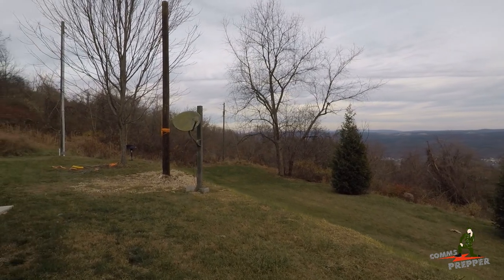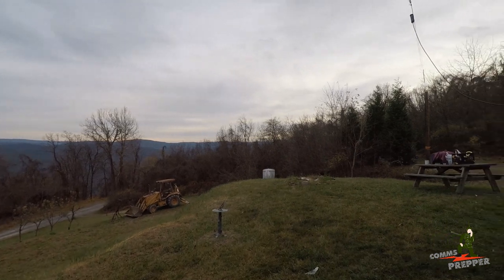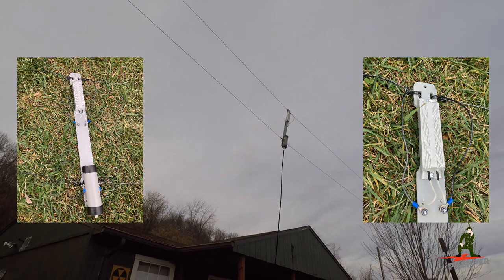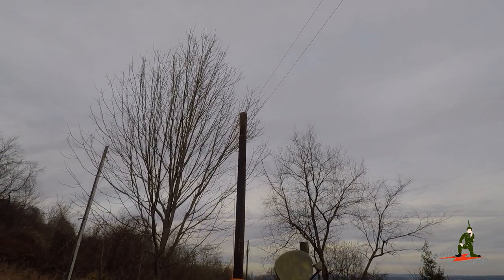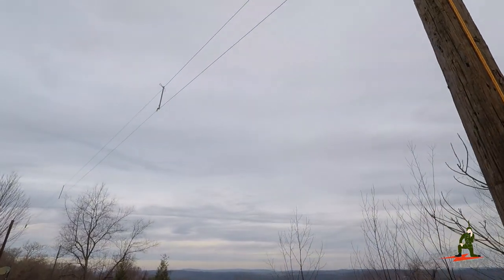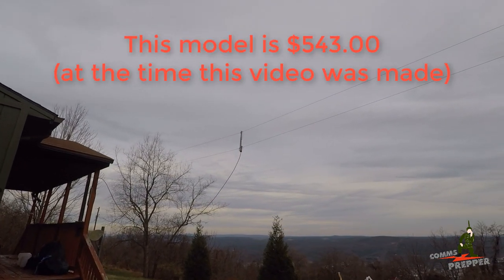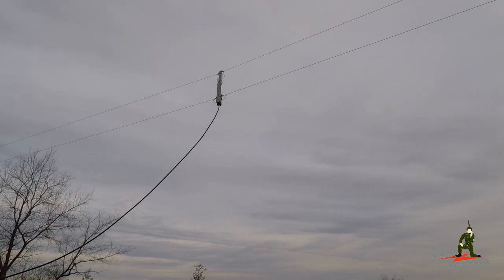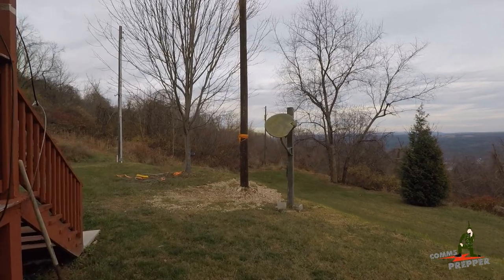Alpha Technical Services HF Folded Dipole Antenna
This is an introduction video about Alpha Technical Services' HF broadband folded dipole series antennas.  These antennas do not require an antenna tunner and are perfect for retreat locations.  This model covers 1.8 to 30mHz, 200 watts CW/Data and 600 watts SSB PEP.

Alpha Technical Services, Inc.